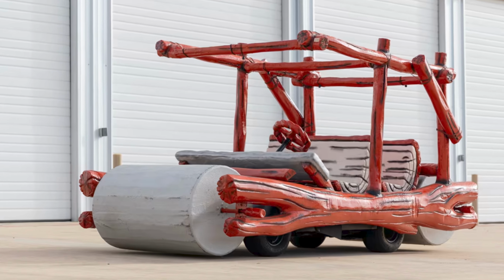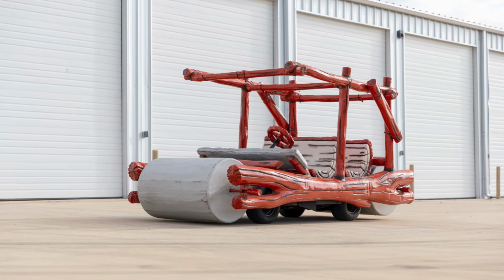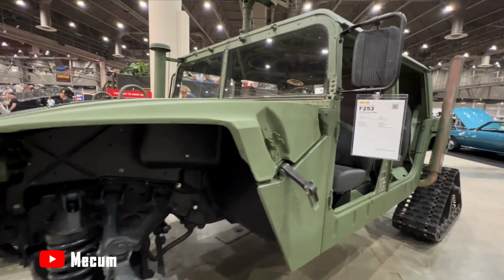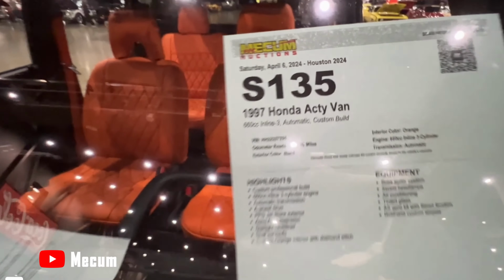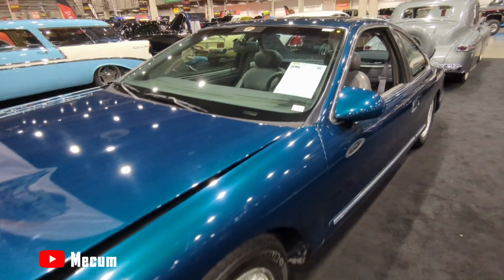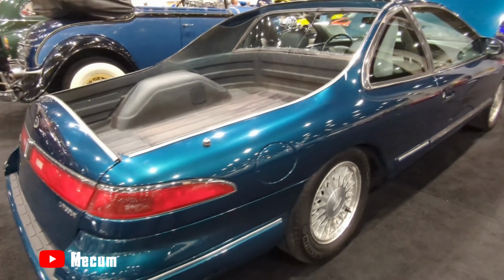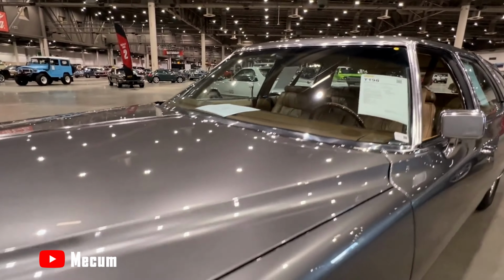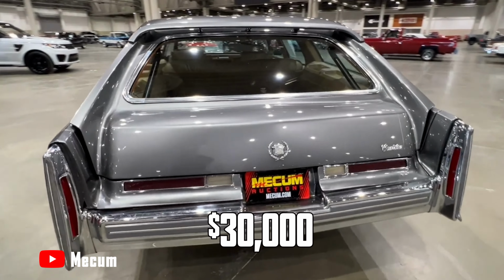Market Report - Mecum Houston 2024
Weird, wacky and cool cars up for auction at the 2024 Mecum Houston auction